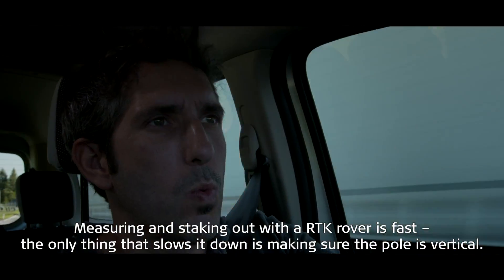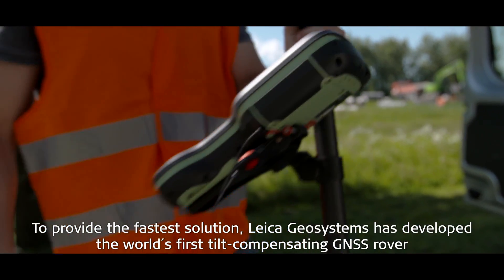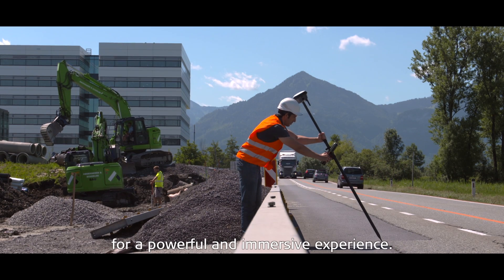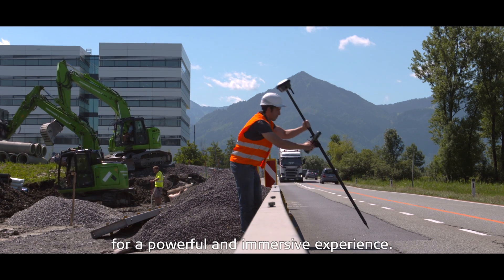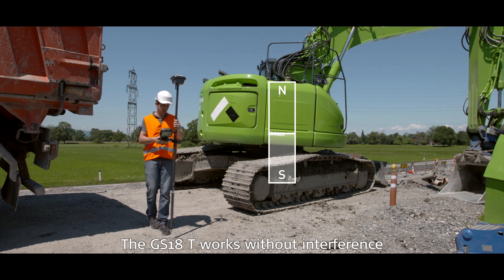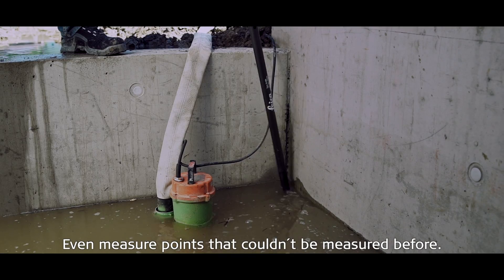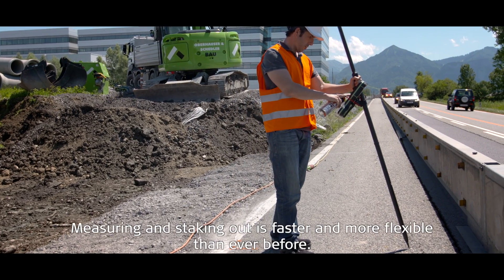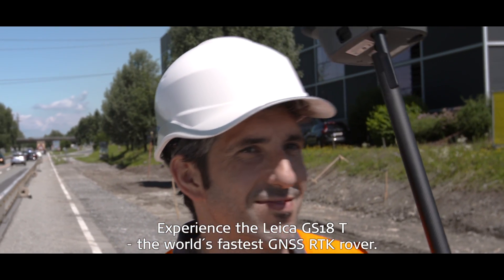Leica GS18 T – World’s fastest GNSS RTK rover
Introducing the world’s fastest and easiest-to-use GNSS RTK rover, the Leica GS18 T. Now you can measure any point faster and easier without the need to hold the pole vertical.

This latest innovation combines GNSS and inertial micro units (IMUs) being the first true tilt compensation solu-tion that is immune to magnetic disturbances and is calibration-free. The GS18 T also works directly out of the box. Save up to 20 per cent over conventional surveying practices due to the fact that no time is wasted by lev-elling the bubble. Focus on your surroundings and not the bubble to measure points that previously could not be measured. Avoid time-consuming auxiliary methods with true tilt compensated surveying. You will stake out more efficiently and conveniently than ever before with increased speed, safety and comfort. Watching the bubble is simply no longer needed.

The GS18 T GNSS RTK rover is part of the Leica Geosystems self-learning GNSS series. It seamlessly combines with Leica Captivate field software and Leica Infinity office software, continuing the powerful and immersive Leica Captivate Experience.